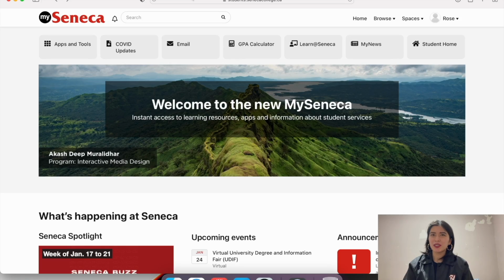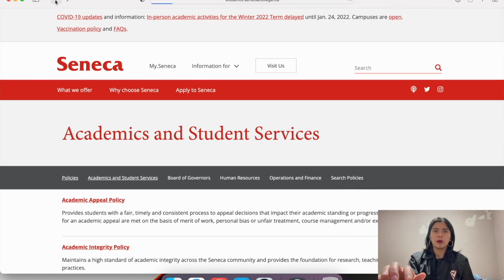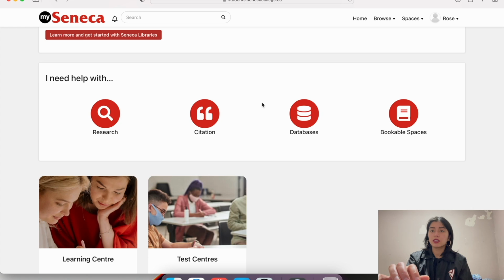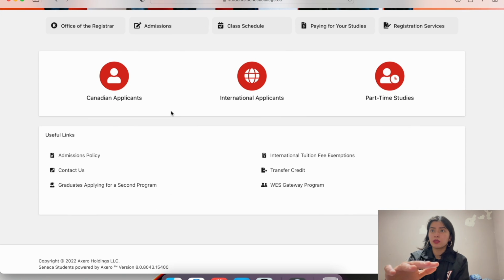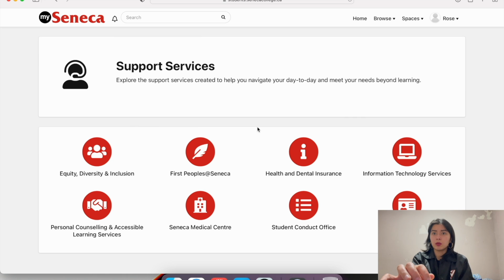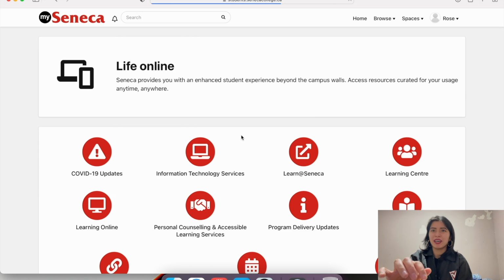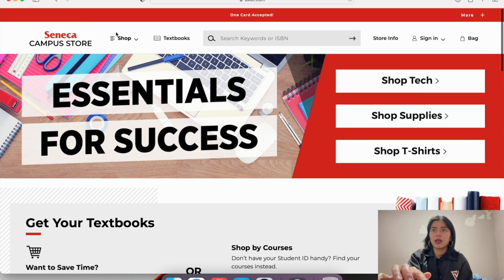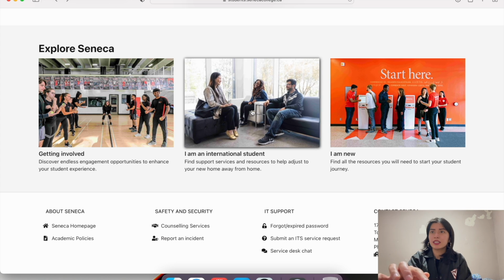Navigating MySeneca! 💻📚 | Seneca College Student Guide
Trying to figure out how to navigate the MySeneca website? 💻📚 In this video, I walk through MySeneca and show you where to find the different student resources, information, and features you may need as a Seneca College student! ✨

timecodes:
0:00 – Intro
00:34 – Navigating MySeneca!
38:54 – Outro

- Rose